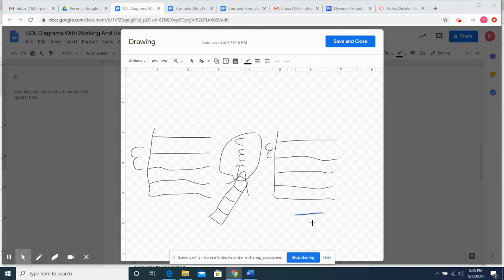Problem 1b, LOL, part II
This is the second part of a problem with energy and work.